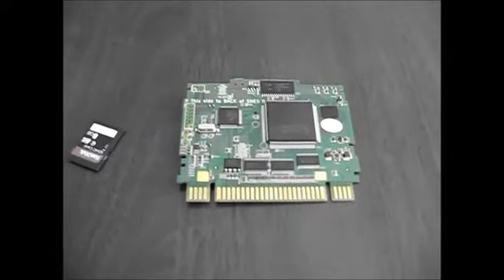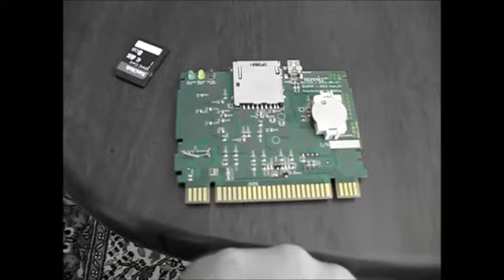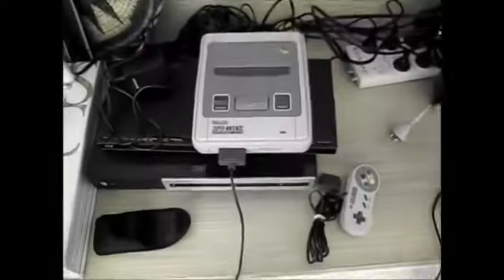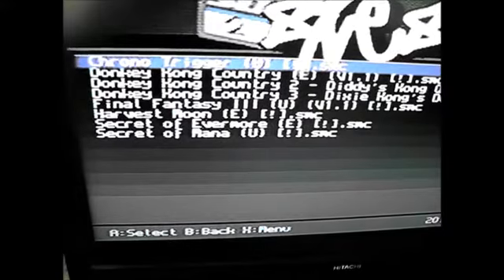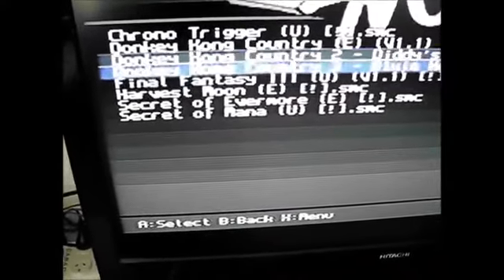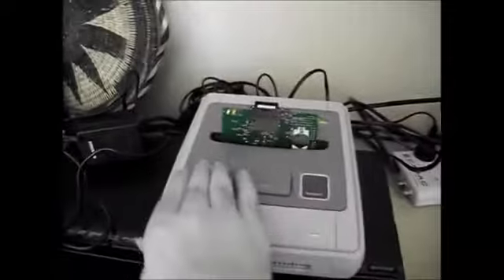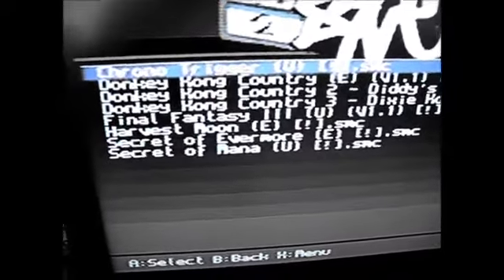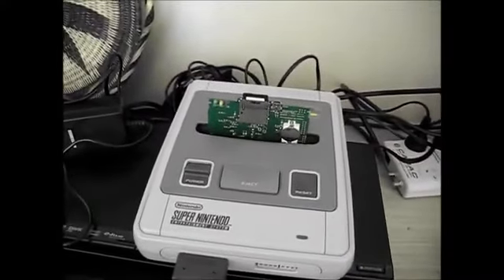sd2snes flash cart in operation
Demonstration of the sd2snes device to play Super Nintendo ROMs on original hardware